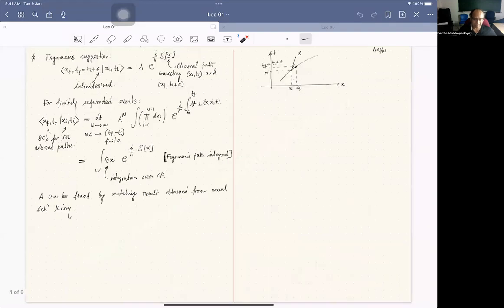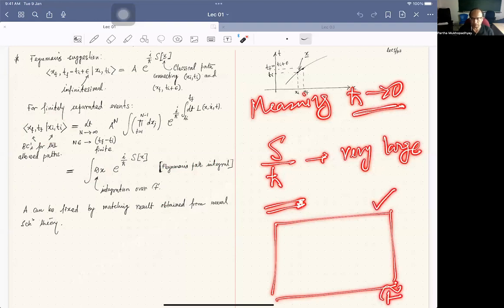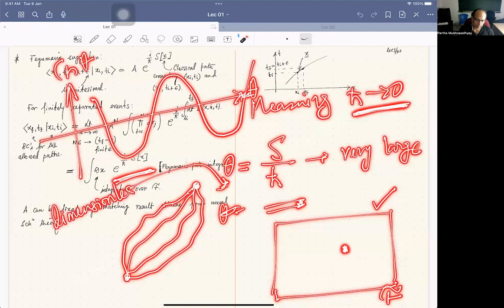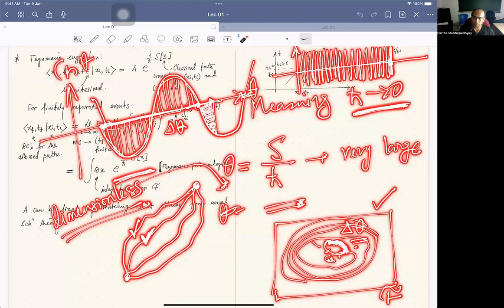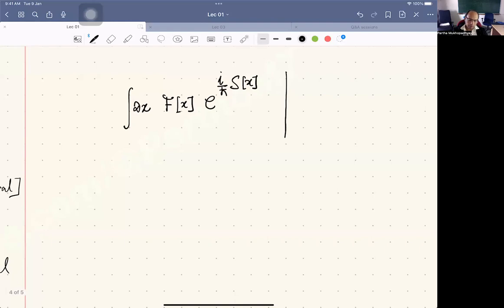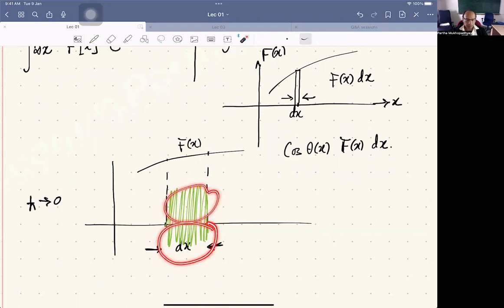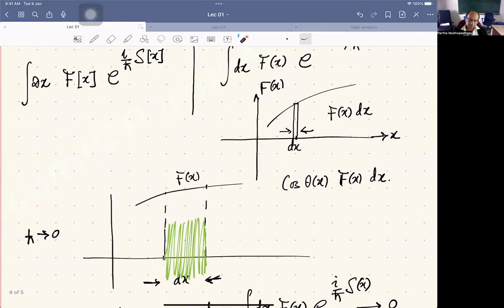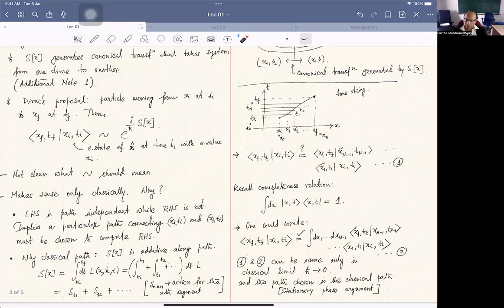Stationary phase argument (Q&A: Quantum Field Theory Path Integral 1, L01-P3)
This is based on Q&A discussion on the open access course "Quantum Field Theory in Path Integral Approach I" held on May 19, 2023.

(In order to join the online Q&A sessions please register

In general, the stationary phase argument is as follows. Suppose we consider an integral where the integrand, besides other smooth factors, has a phase factor that varies extremely rapidly even within an arbitrarily small range of the integration. Technically speaking, this can be achieved by assuming the angle of the phase to have a parameter in the denominator that goes to zero. Then in that limit, the entire integration localizes only to the extrema of the phase/angle.

The intutive argument is as follows. For an ordinary integration, the integrand is constant over the differential. But for an infinitely oscillatory integrand as considered above, this is not true and the phase-variation will produce as much positive contributions as negative ones even within the infinitesimal range of the differential volume element leading to a vanishing result. This condition will be violated only at the extrema of the phase where the phase-variation vanishes.

In Feynman's path integral, the similar situation arises in the h-bar going to zero limit which is considered to be the classical limit. Since the relevant angle of the phase is linear in action, only the classical paths (i. e. the extrema of the action) contribute in this limit.

The intuitive argument is usually made more rigorous through a process of "analytic continuation". In the context of Feynman's path integrals this is either Euclideanization or i-epsilon prescription which are discussed in Lecture 03.